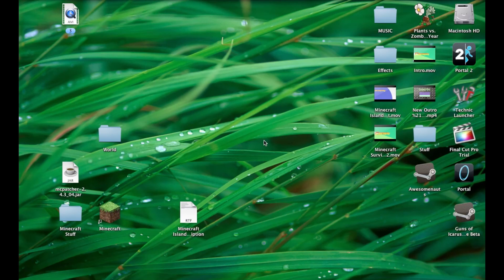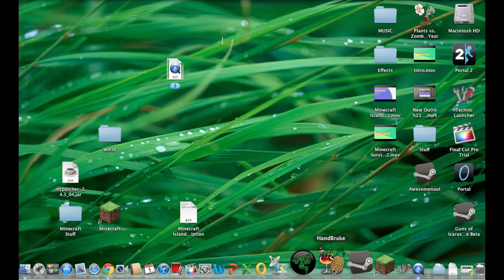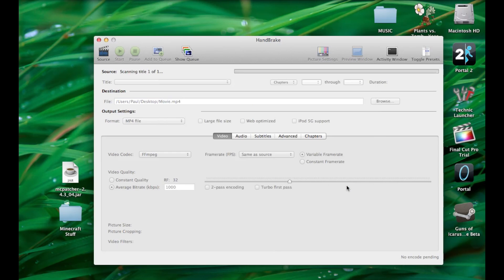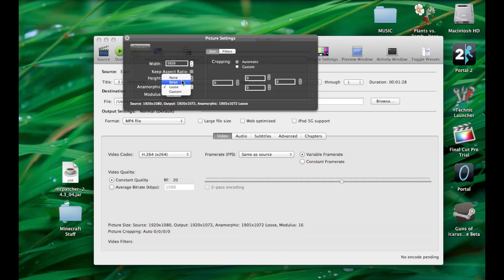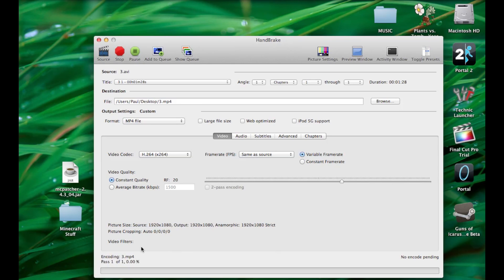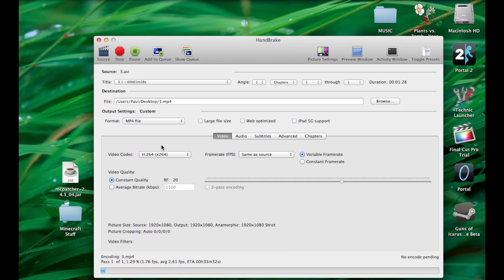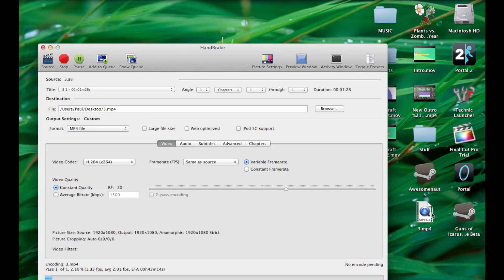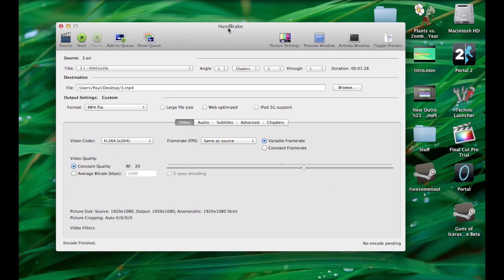How To Convert FRAPS .avi Files To .mp4 Files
A quick little tutorial on how to convert FRAPS .avi files to .mp4 files! (So you can use them in FCPX)